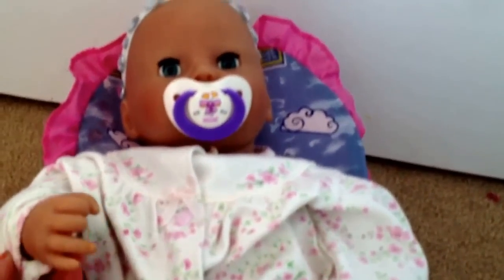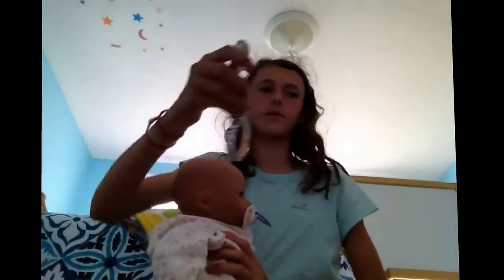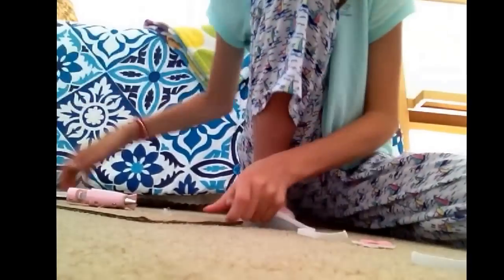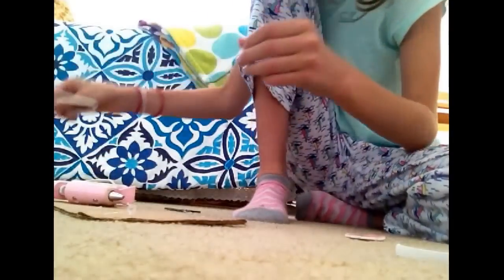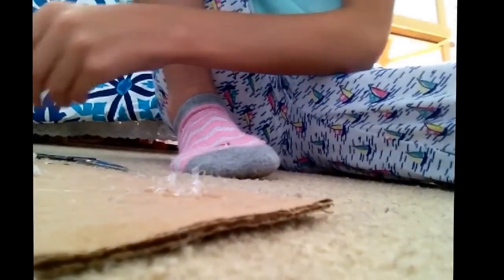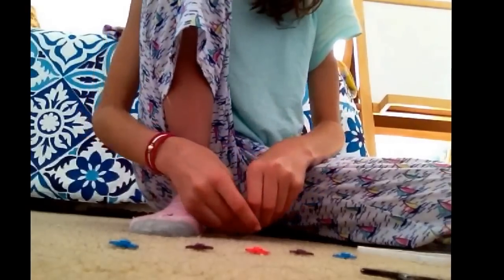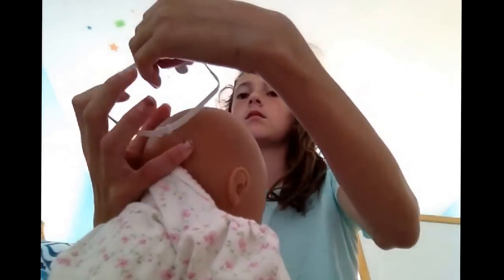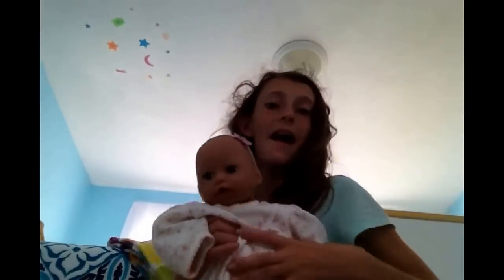How To Make A Doll Headband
You guys wanted to know how to make Lilly's headbands so I taught you! I hope you like making them too!